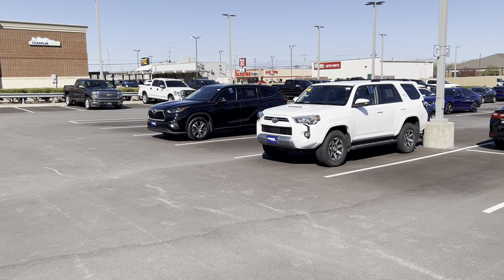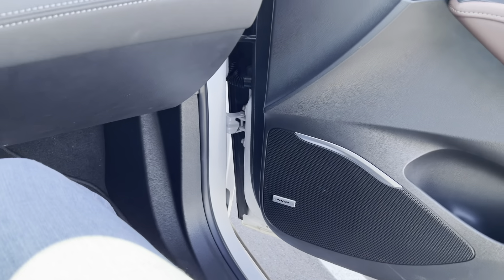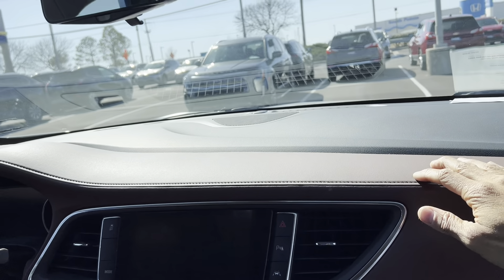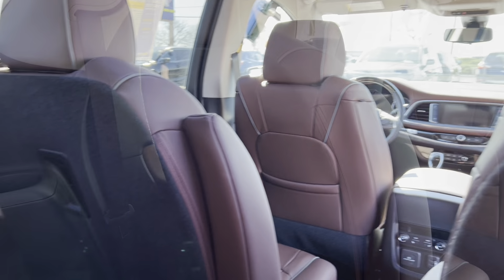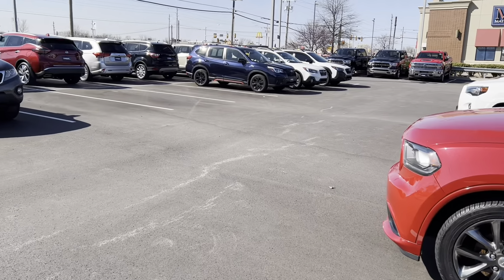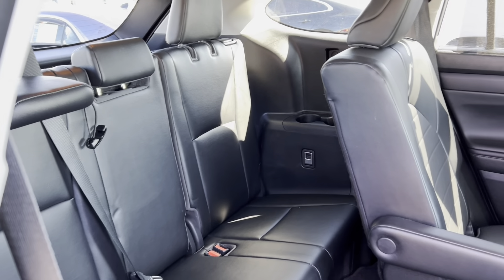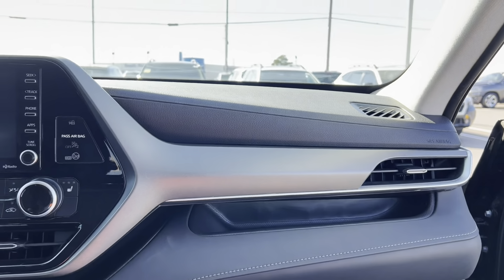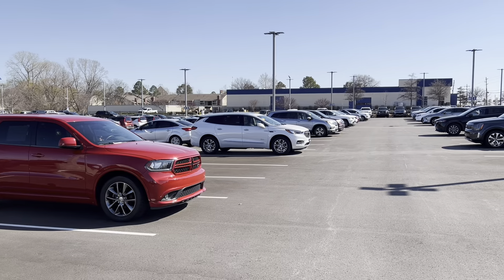Toyota Highlander vs Buick Enclave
The Buick is the slight winner here in my opinion. It’s more refined classy looks couples well with its generous cabin. Fears of reliability go out of the window when you consider it has a GM naturally aspirated V6. You cannot go wrong with either and the Toyota’s more youthful looks will allure drivers in droves.￼